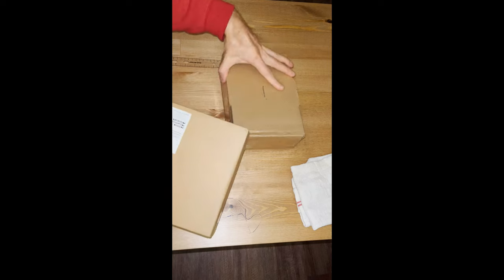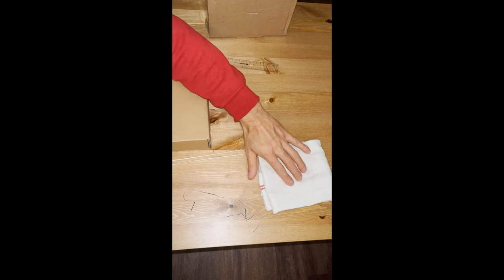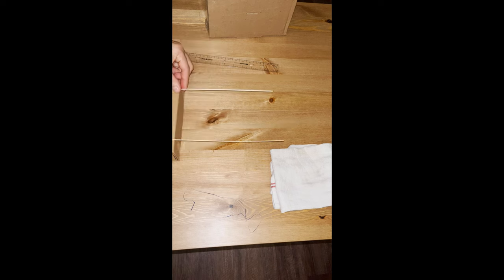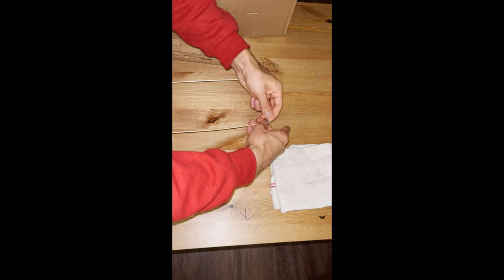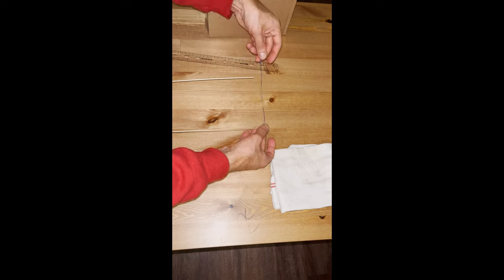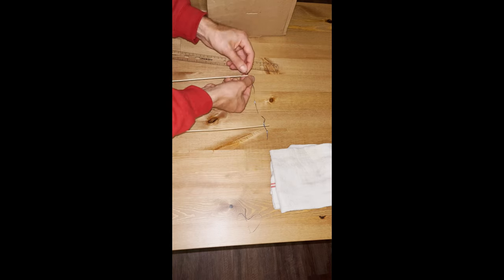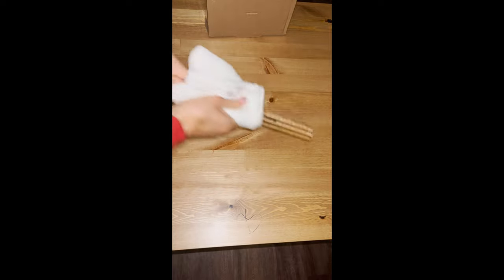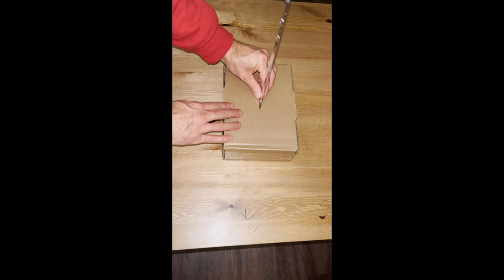P.5 Lesson 4 - Preparation Video: Directions for Building an Electroscope